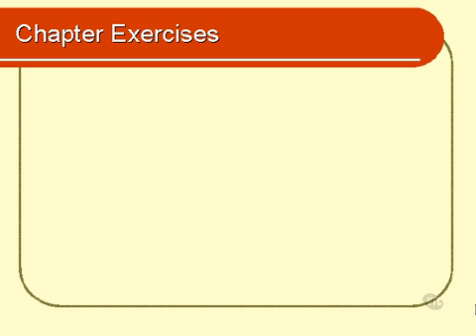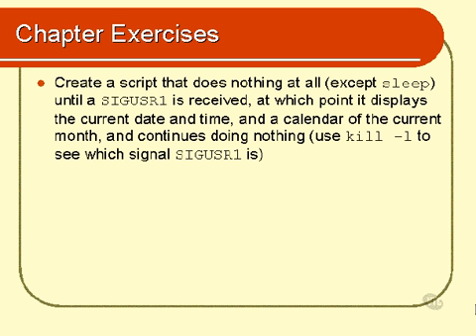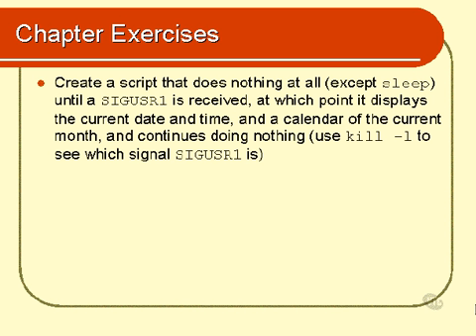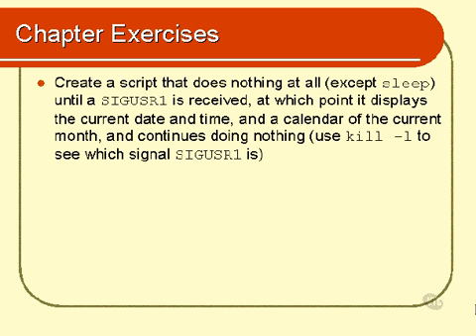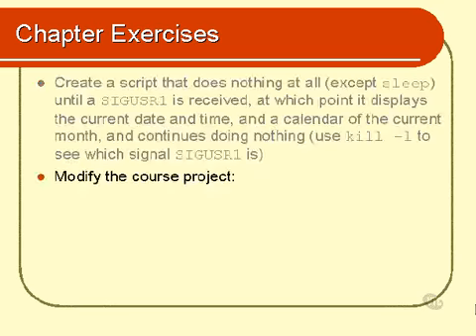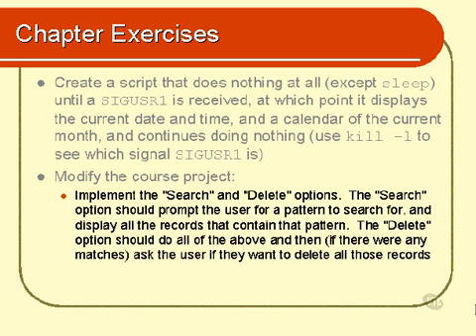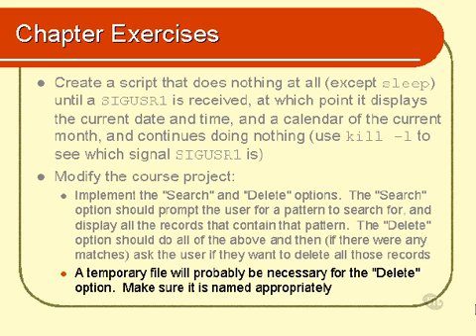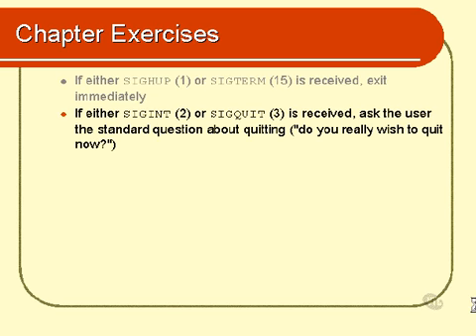Unix Advance Shell Scripting Chapter Exercises